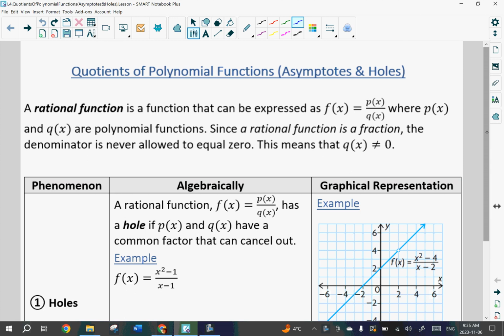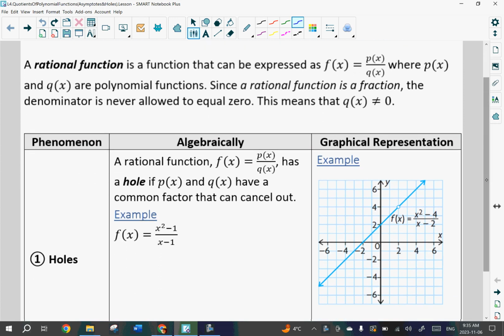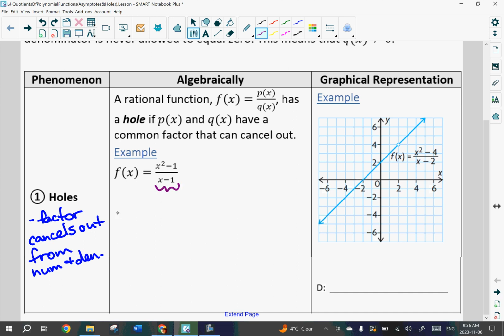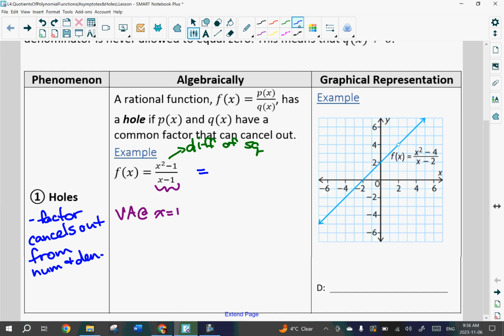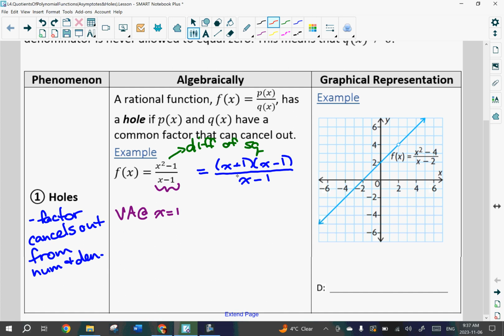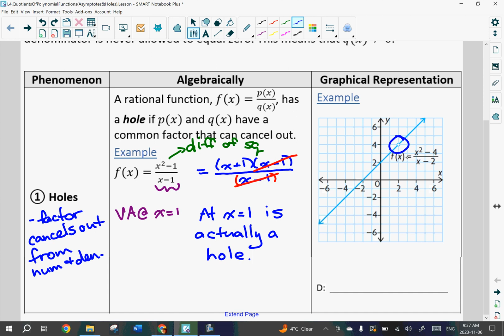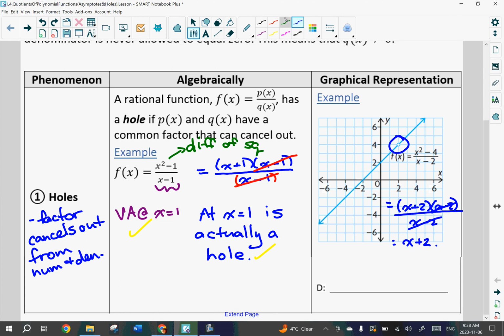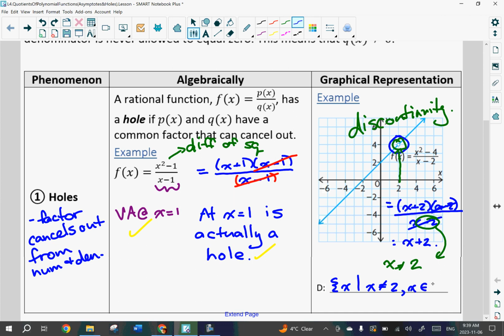Quotients of Polynomial Functions - Part 1